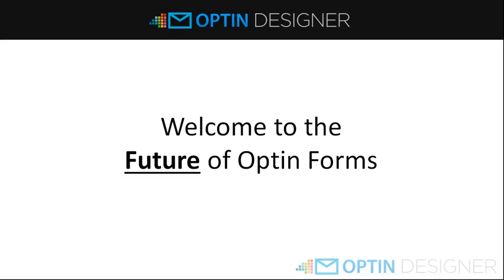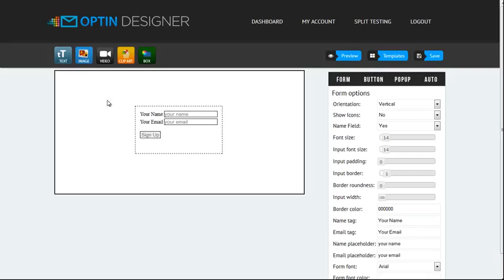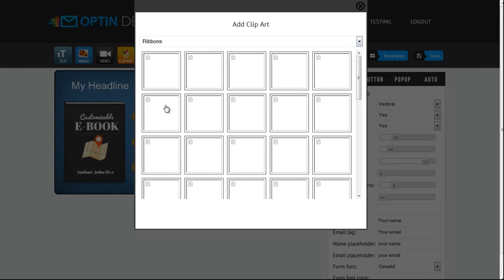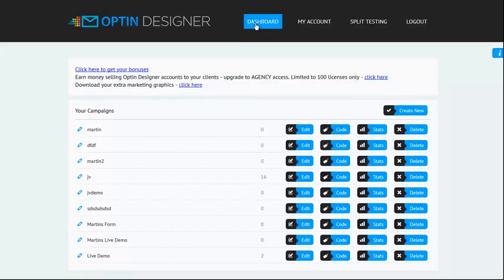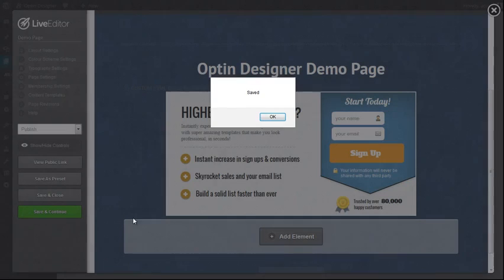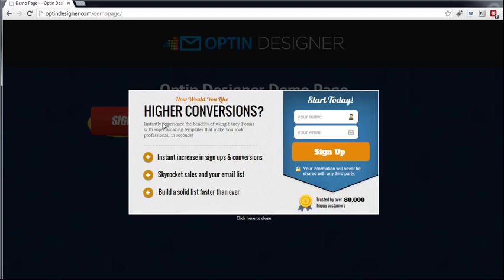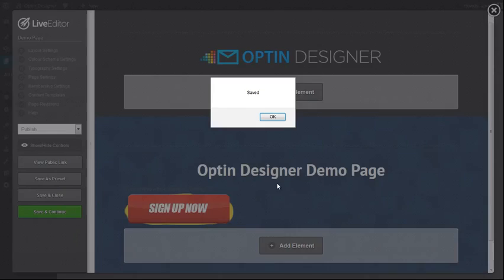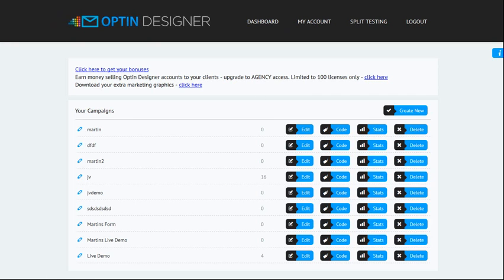Create Stuning Optin Forms & Popups in Minutes - No Coding or No Design Skills Needed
Are You Ready For The Webs 1st True "Drag and Drop" Optin Form Builder? Amazing Drag and Drop Visual Builder Your Customers Will LOVE!

Optin Designer is the webs first true drag and drop optin form and popup builder. Users can drag and drop elements, right down to the exact pixel, and that is how they will look in the browser.

The recent hugely popular page building apps are all responsive and allow you to drop elements into a specific framework. With Optin Designer, that is not really necessary because optin forms are usually quite small, and look good on all devices. This allows the app to give the user 100% freeform control on everything.